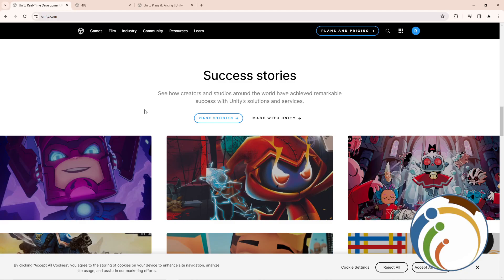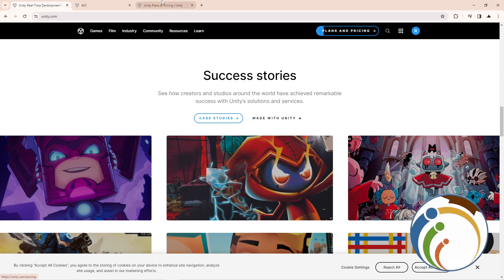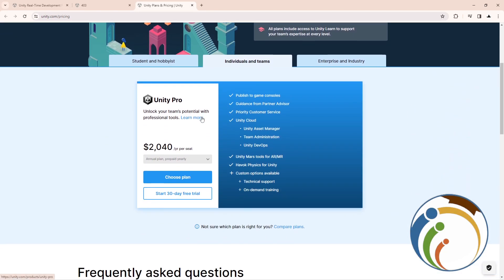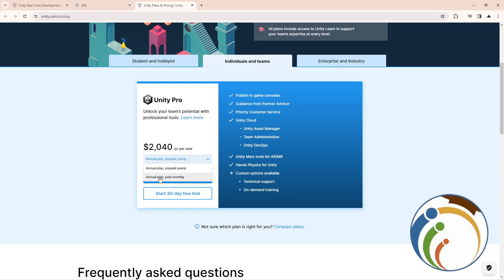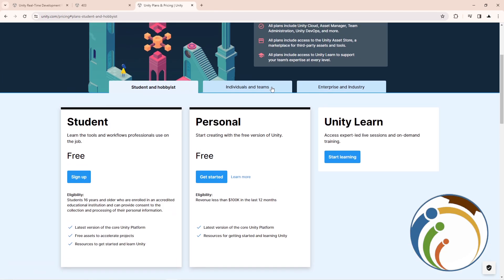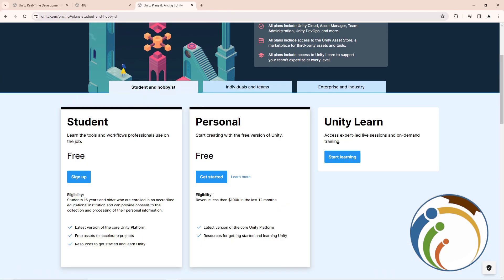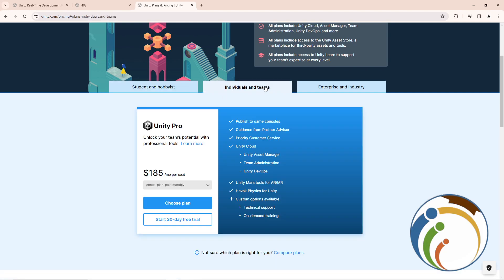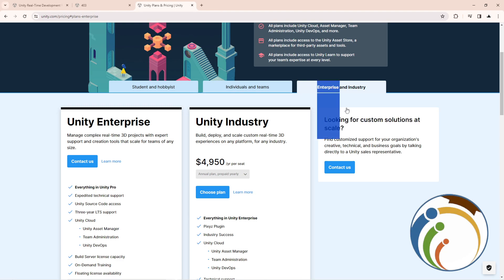How to Show and Find Unity Plans and Pricing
Empower yourself to make informed decisions about Unity subscription plans by learning how to access and explore their pricing options. This comprehensive guide provides step-by-step instructions on how to find and compare Unity plans, including Free, Plus, and Pro subscriptions, along with their respective features and pricing tiers. Whether you're an indie developer, a small studio, or a large enterprise, this tutorial will help you find the right Unity plan for your needs.